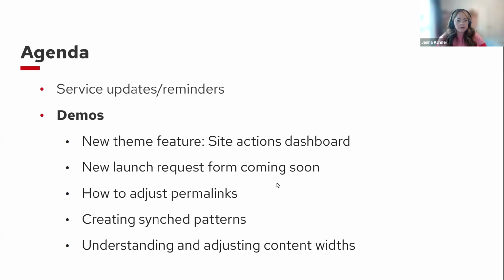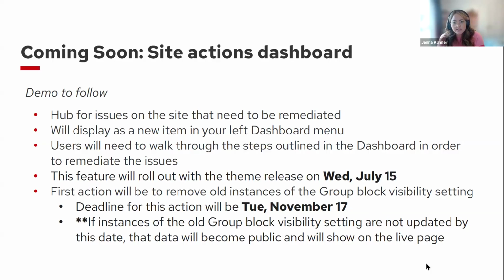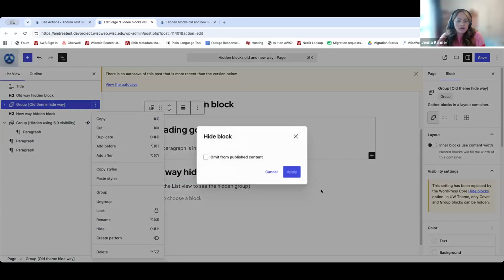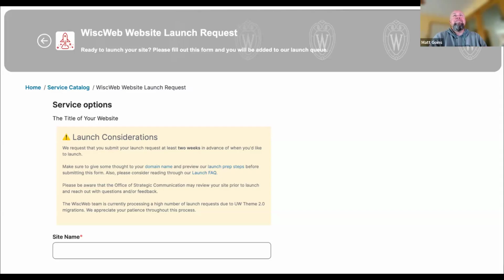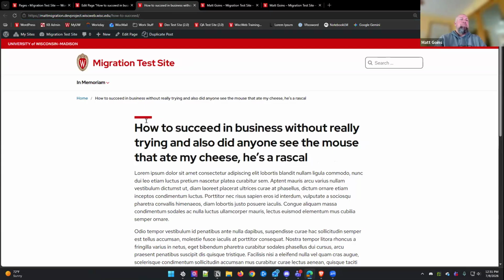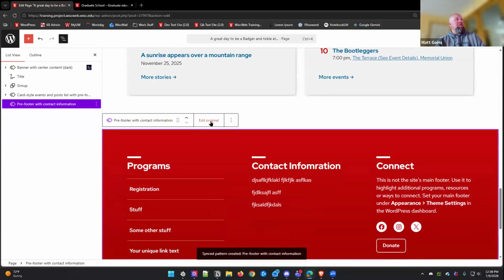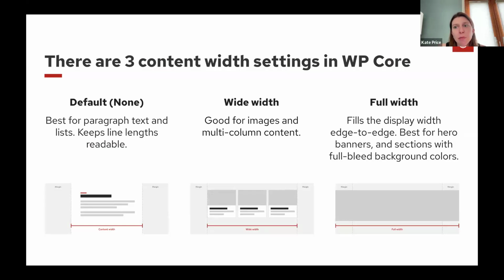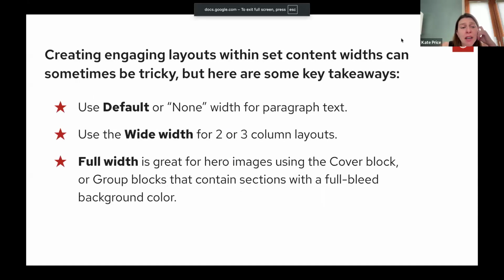WiscWeb Lunch & Learn, July 2026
00:00 Introduction and Agenda
01:27 WiscWeb service updates and reminders
06:25 Site Actions dashboard introduction
18:00 Launch Request form update
20:25 Adjusting permalinks
29:50 Creating synched patterns
40:50 Adjusting content widths